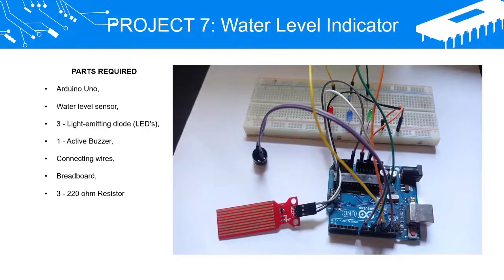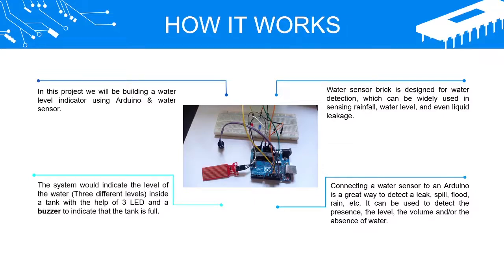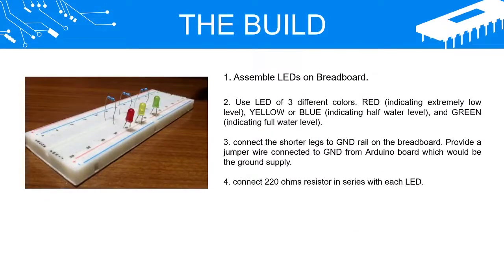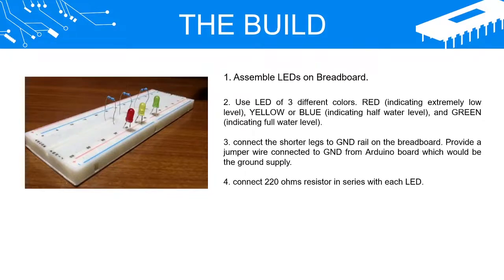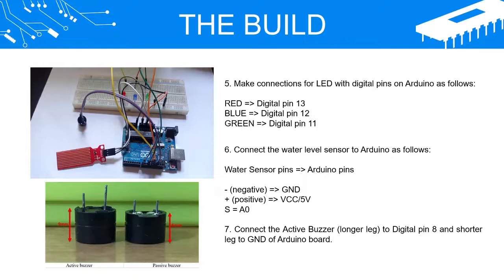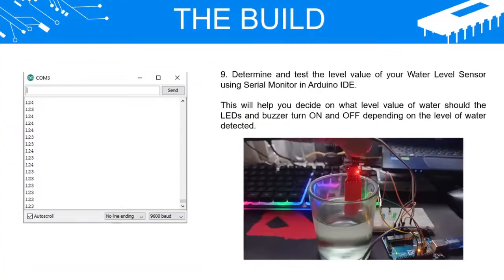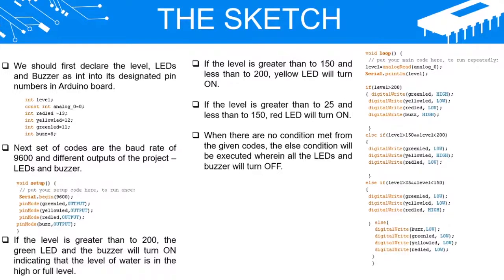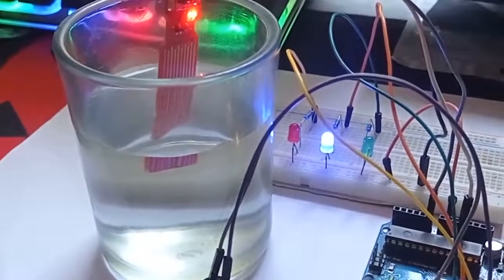Arduino Project 7: Water Level Indicator using LEDs and Buzzer | Source Code & Output